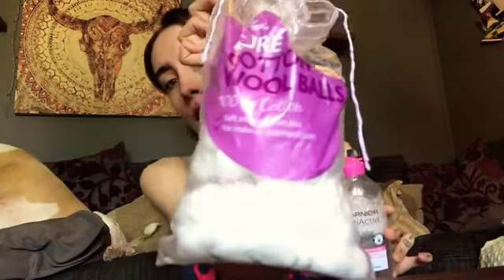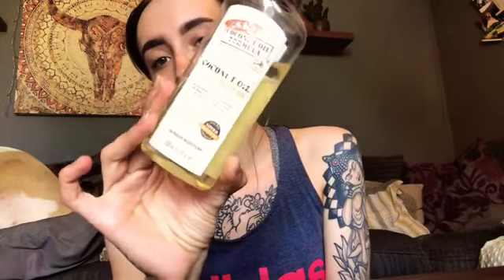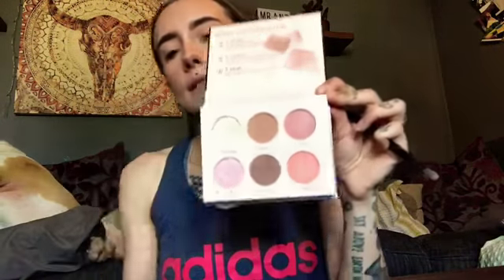MY SUMMER SKINCARE & MAKEUP ROUTINE | DEWY SKIN FRESH FACED LOOK | Katie Ann Westall 🌸🎥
Afternoon sunshine’s !! ☀️
I hope your all doing very well, and having a magical day!

I’ve uploaded my skincare / makeup routine for hot sunny days. -
Here in England were being blessed with some beautiful sunny days.

I like to keep it very simply for hot days, I use a lot more fluid products compared to normal where I use a lot of powders.

Micellar Cleansing Water
Coconut Oil By Pampers
SKIN;
Foundation; Dream Wonder Nude ; shade 10 ivory
Hide & Seek In The Highlight Shade
Chunky Eyes In Cappuccino
Pressed Powder / Stay All Day ; Shade; Honey Beige 10
French Connection Bronzer
EYES ;
Pressed Powder ; shade 10
Miss Guided Pallet; shades Balling & Da Bomb
SuperDrys Wet Eye Pots ; Sparkling
Highlighter ; French Connections Highlight Shade
W7 Massive Lashes Mascara In black
CHEEKS ; Miss Guided - shade ; Dazzled
LIPS;
Revolutions - Matte Lip Paint - Reign

I hope you guys liked the video!! ☀️☀️

Also don’t forget too,

Facebook: Katie Ann Westall
Instagram/ Personal : the_westall_tribe

Sending My Love And Light To You All ✨🍃🌸